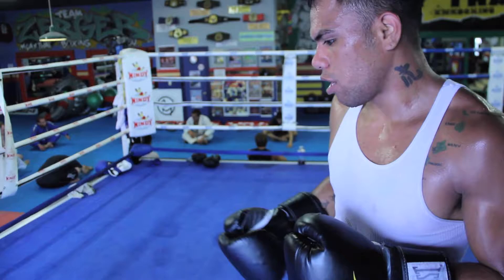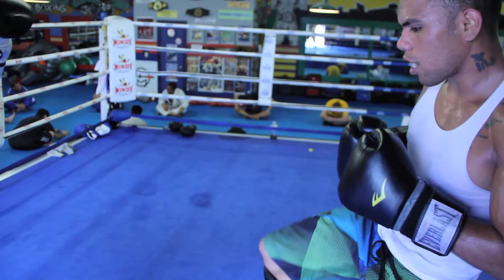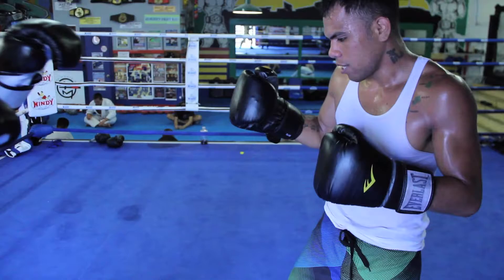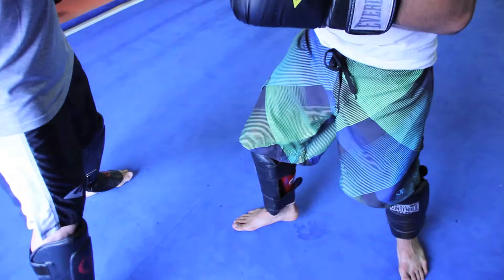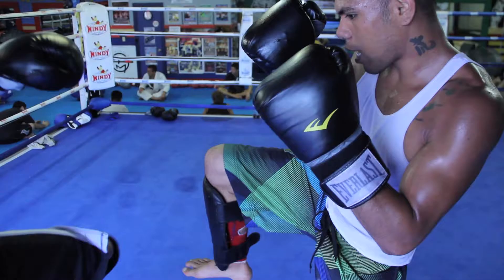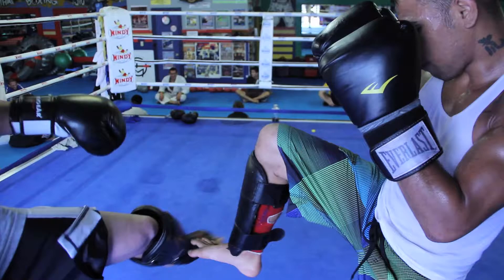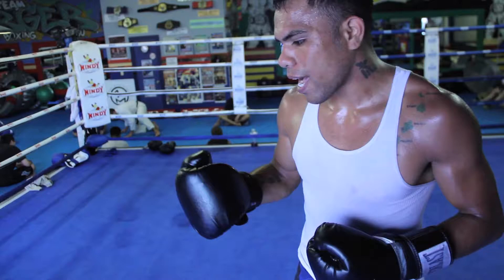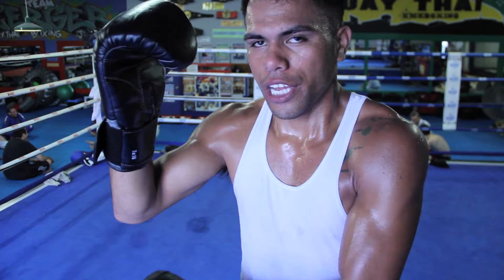Muay Thai MMA Body Kick Defense and Counter with Dino Lopez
JMTK Mixed Martial Arts Training Facility trainer Dino Lopez demonstrates body kick defense and a couple of counters to body kicks.